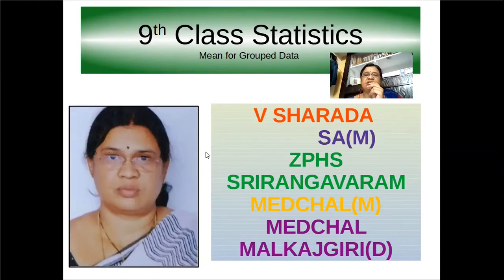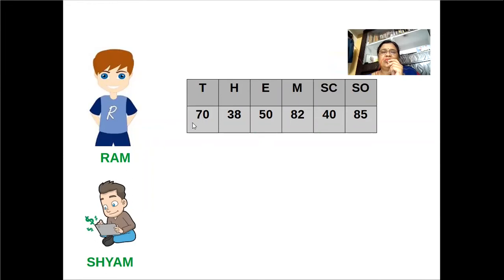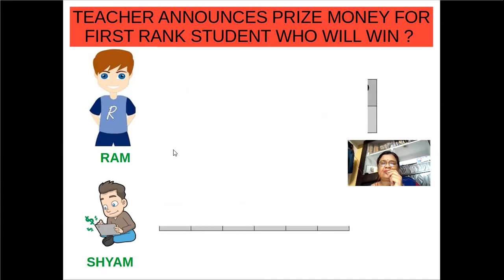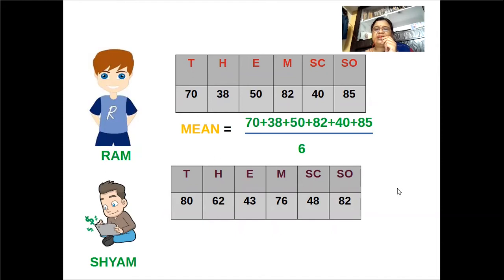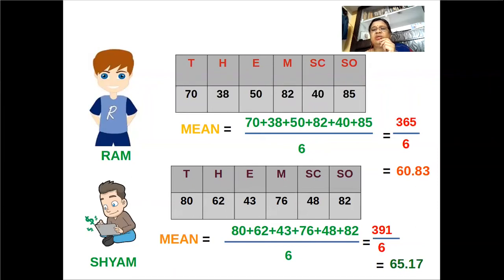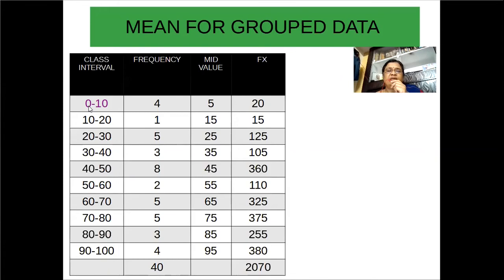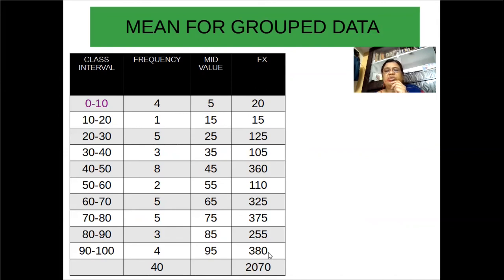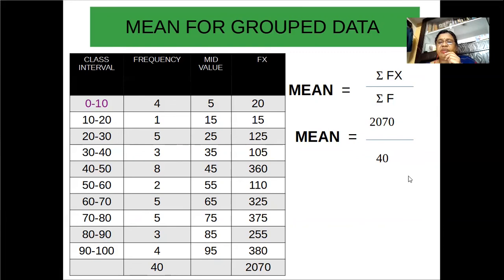9thClass MEAN for UnGrouped and Grouped Data explained with daily lifesituation/30years/MSCMED/TS/AP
Calculating Mean for Grouped and Un Grouped Data .Real life situation is taken for solving the problem so that students can easily understand the problem and solve.